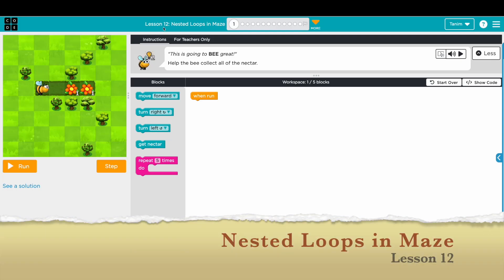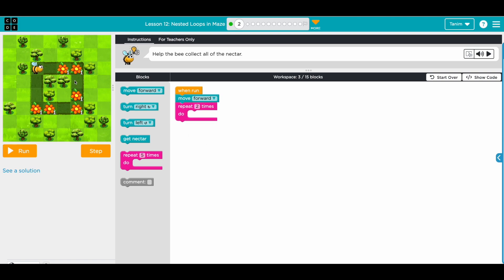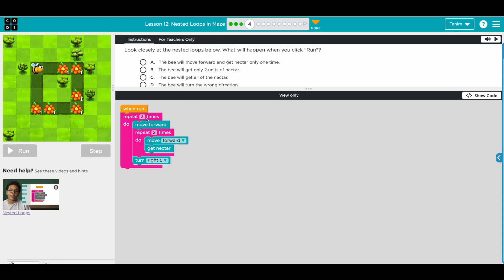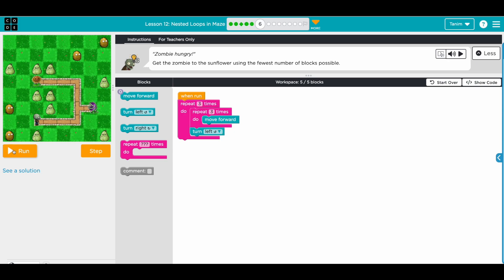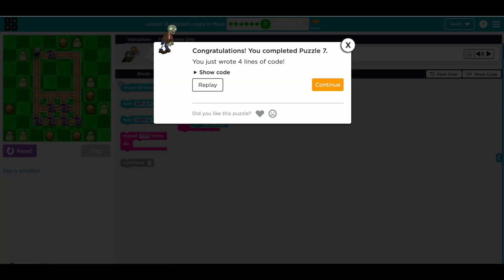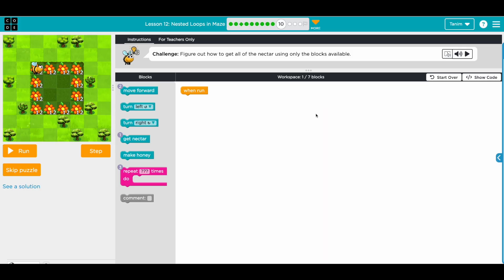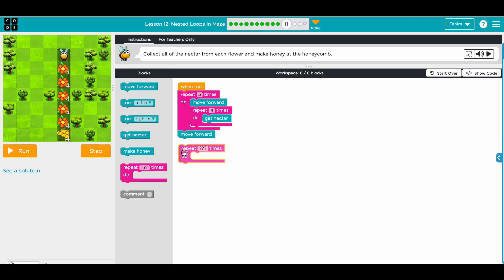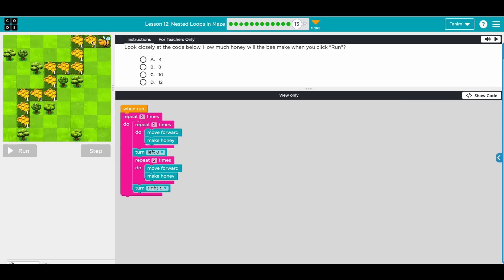Lesson 12 Nested Loops in Maze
In this skill-building lesson, students will learn how to program a loop inside of another loop